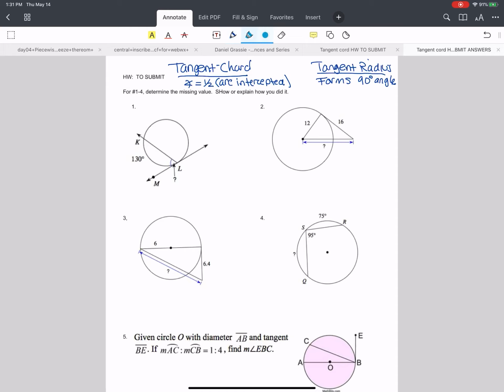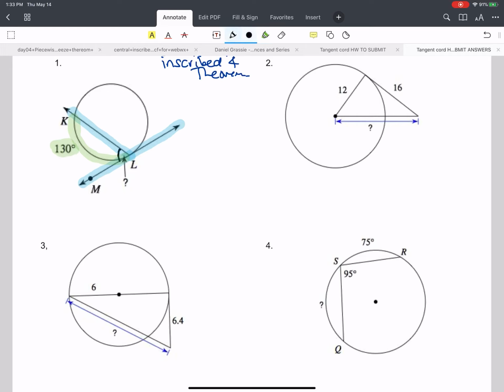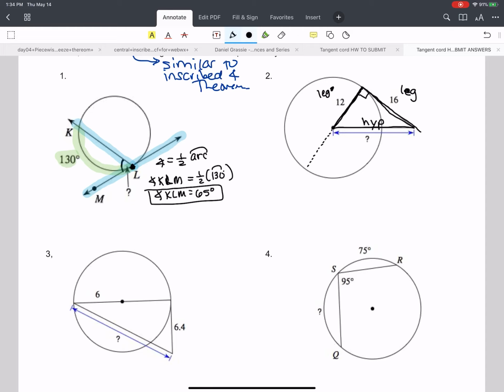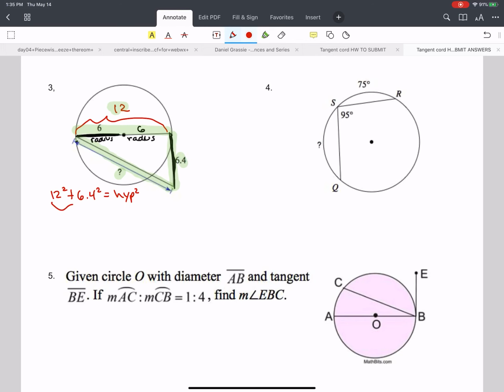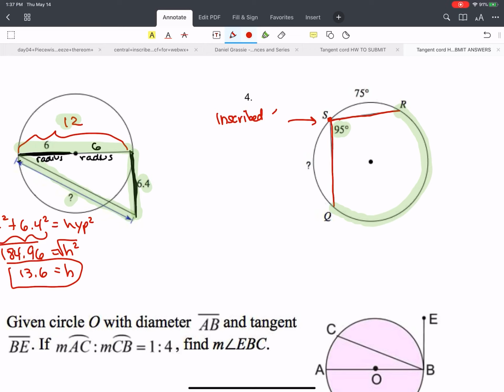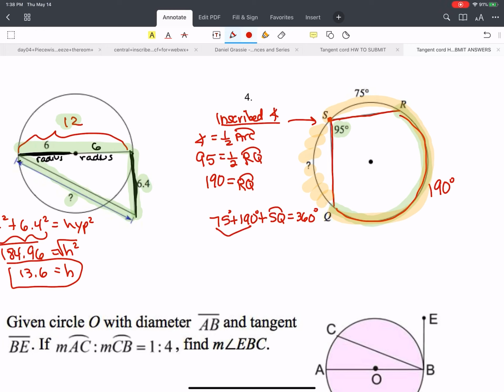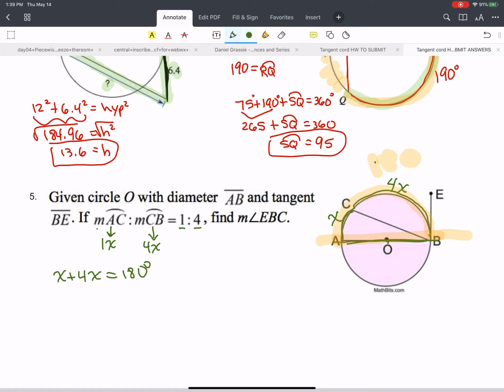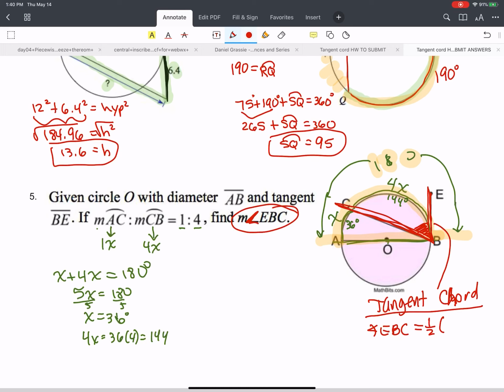Tangent chord hw help